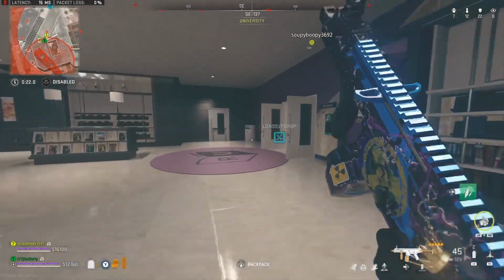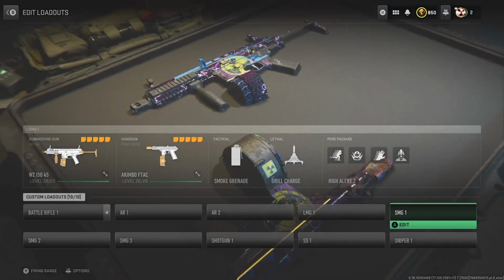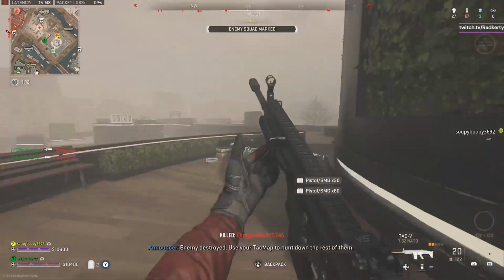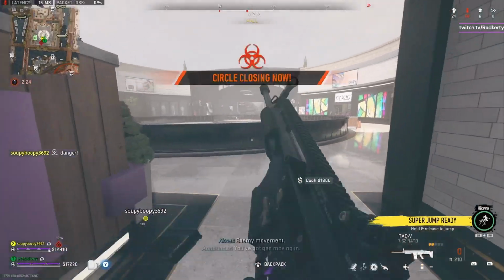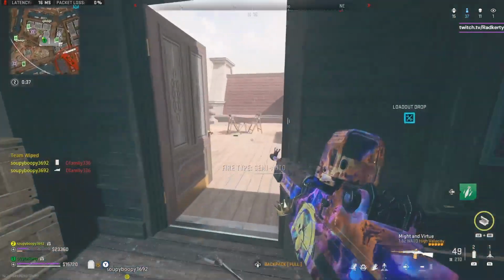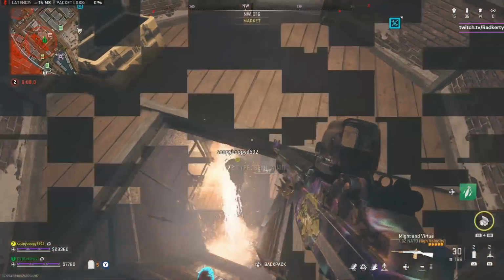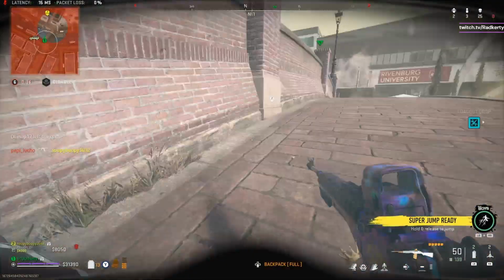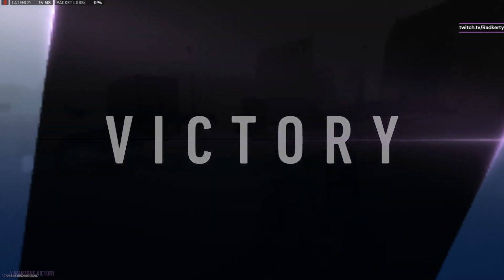*DMR META* is BACK in Warzone 2! *OVERPOWERED* S0-14 CLASS SETUP!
Hey guys, welcome to today's video! This video is focused on the return of Warzone 1's DMR meta in Warzone 2 with the S0-14! If you want to see more of me, I stream from Japan on Twitch at:
at 9pm JST / 8am EST / 7am CT

^^PAY TO WIN Bundle Video^^

Intro - 0:00
Class Setup - 0:33
TOP TIER META DMR Gameplay - 1:38